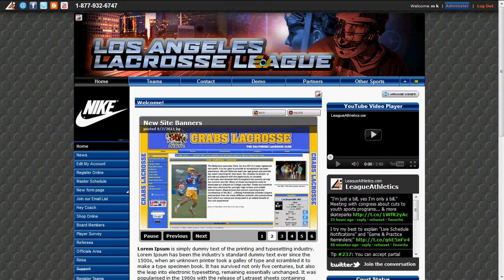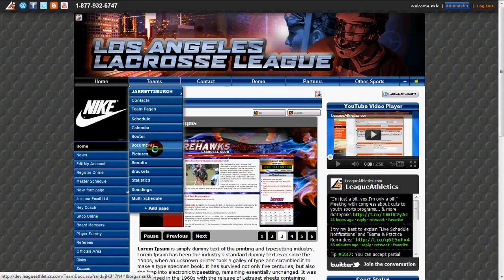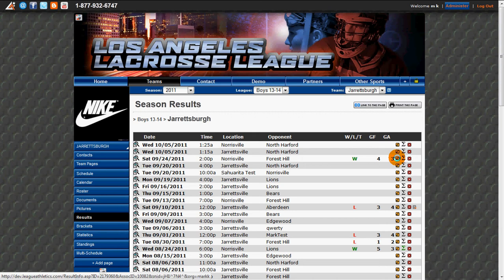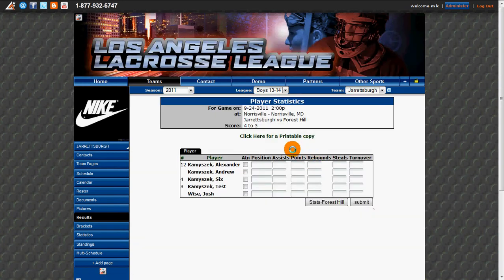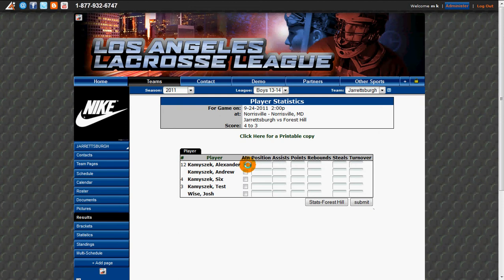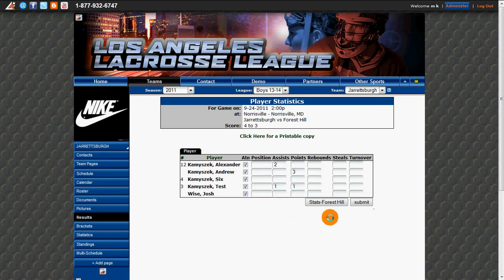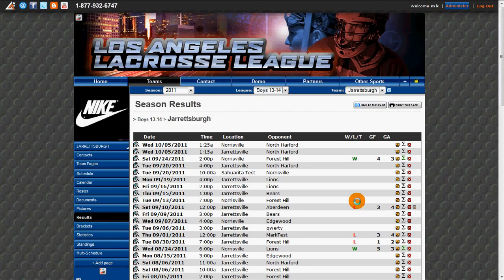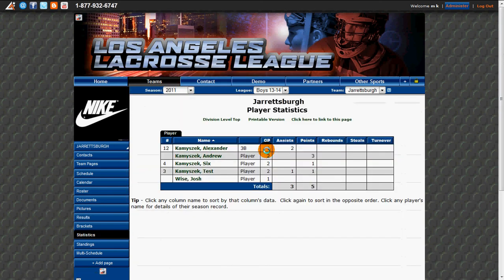LeagueAthletics.com - Add Player Statistics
How to add player statistics.